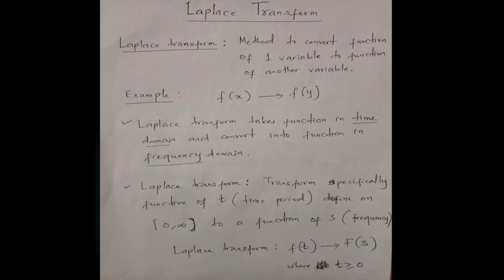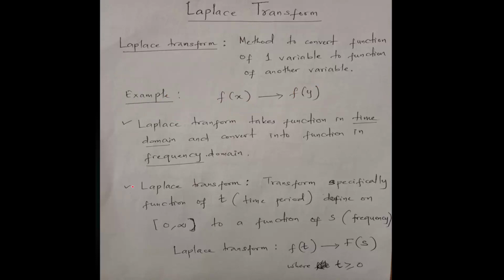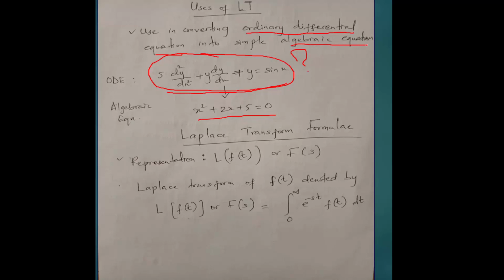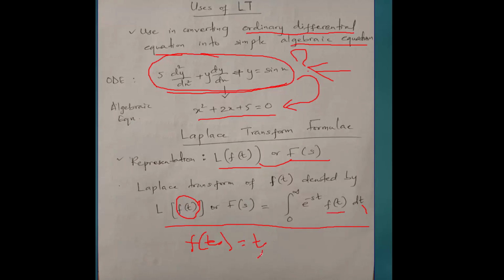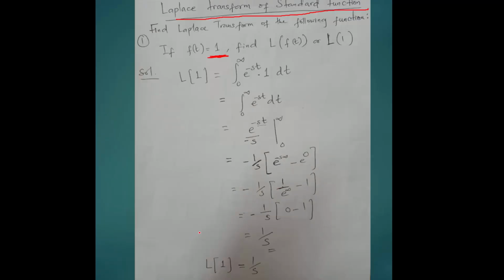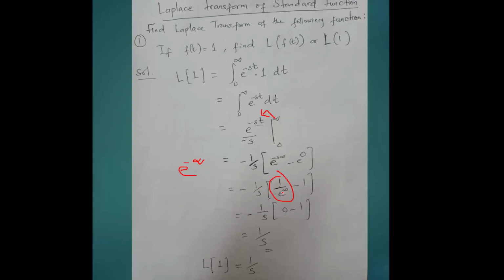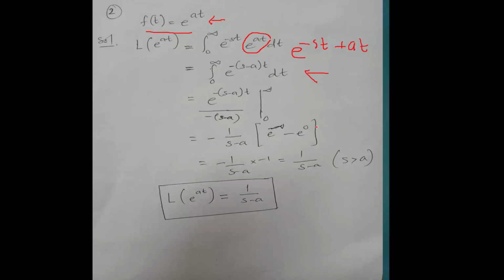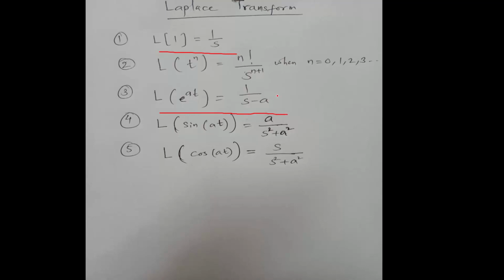Introduction to Laplace Transform